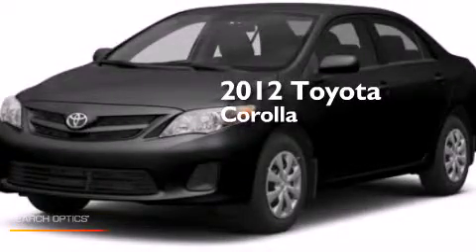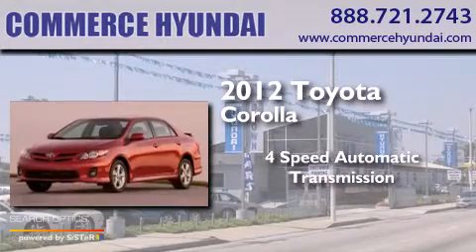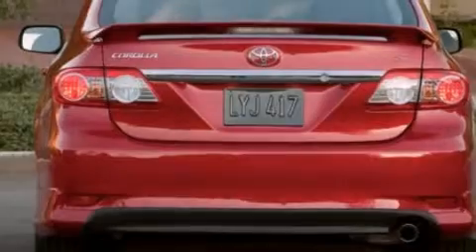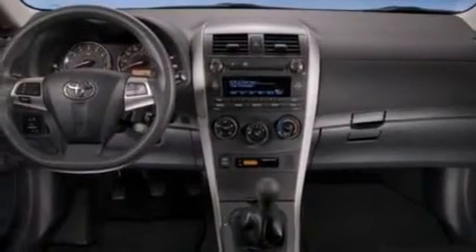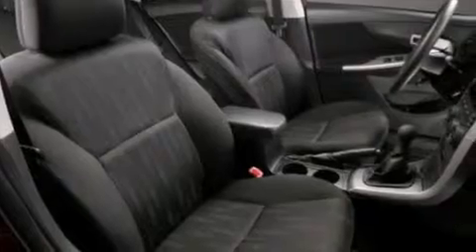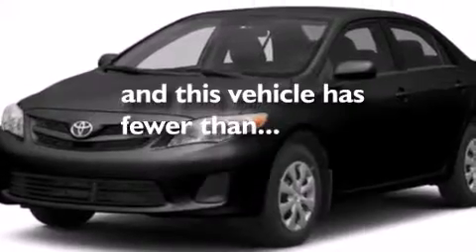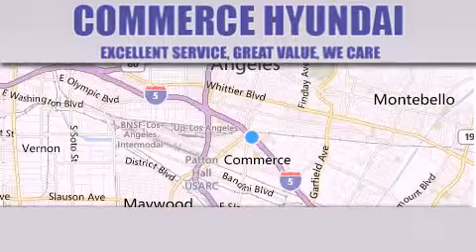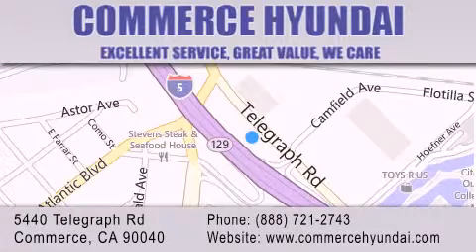2012 Toyota Corolla Commerce CA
We have been honored to serve the Commerce CA area , we promise that your experience at our dealership will exceed your expectations ! Year : 2012 Make : Toyota Model : Corolla Engine : Gas I4 1.8L/110 Trans . : Automatic Exterior : Black Sand Pearl Miles : 41,785 Interior : Ash Stock : 10693 Commerce Hyundai 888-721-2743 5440 Telegraph Road Commerce , CA 90040